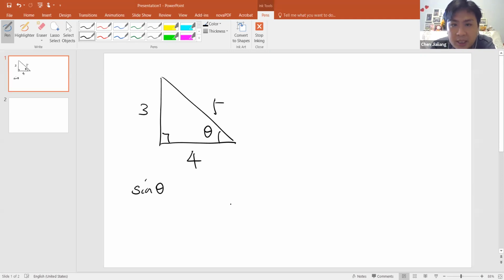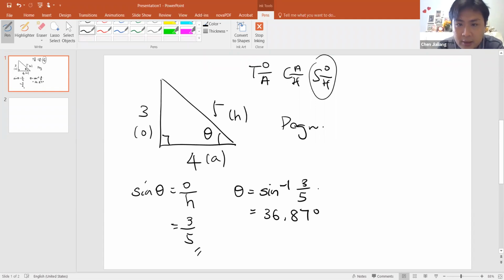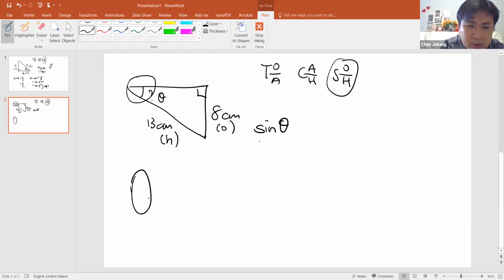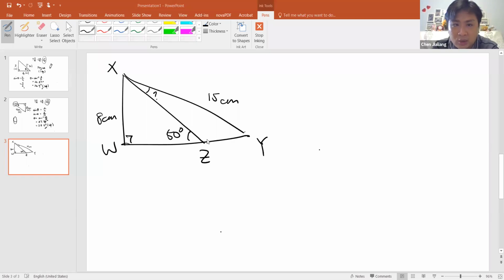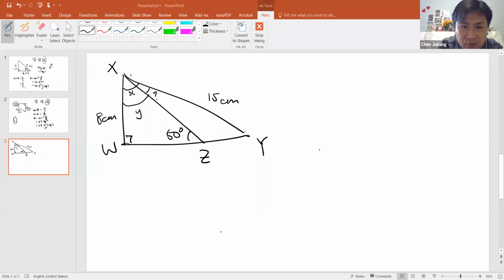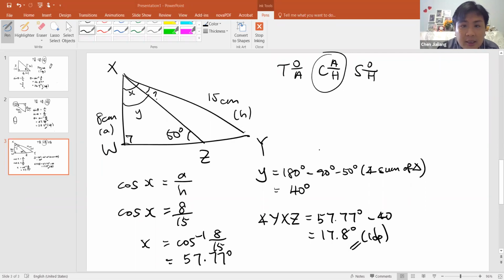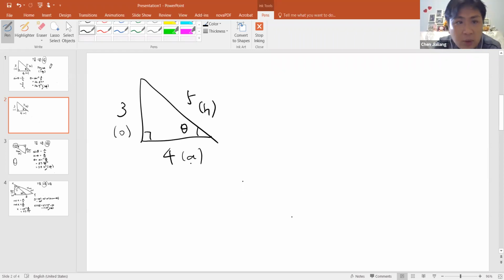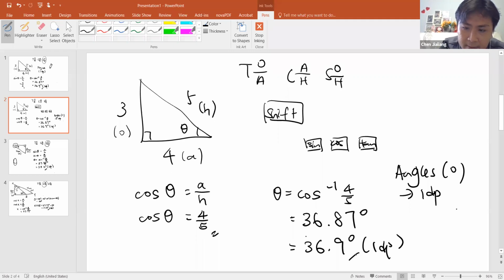Finding Unknown Angles using Trigonometric Ratio (HBL Consultation with 2E3)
Learn how to find unknown angles in a right-angled triangle using trigonometric ratio